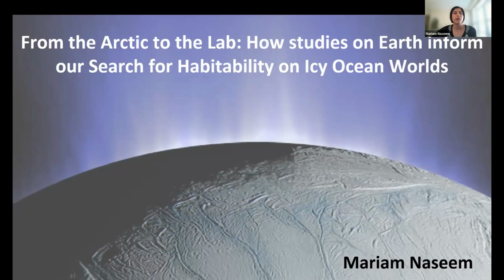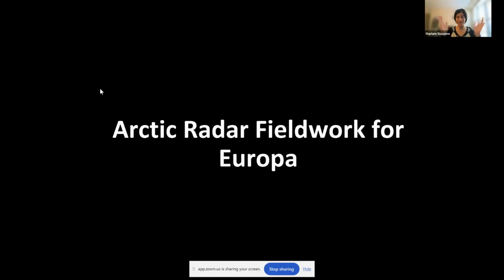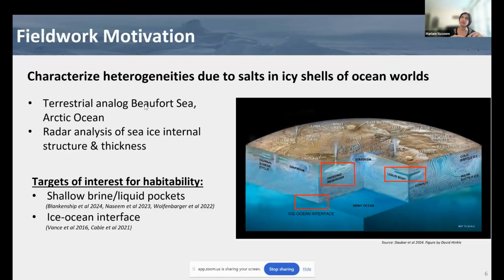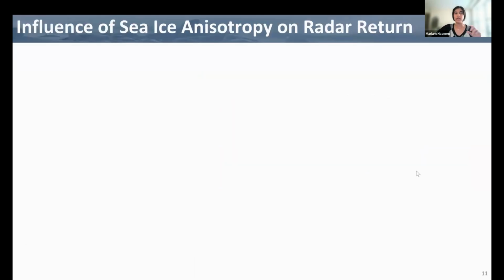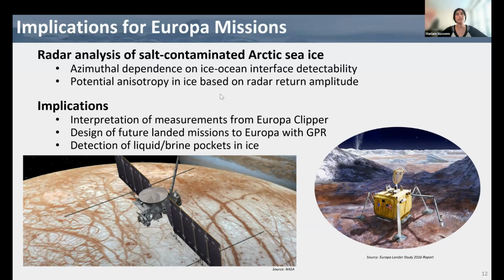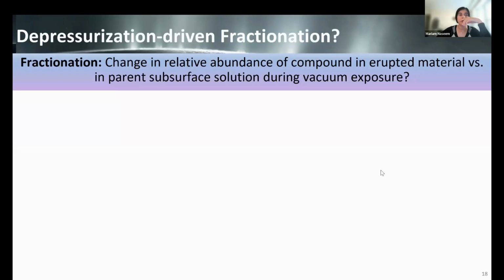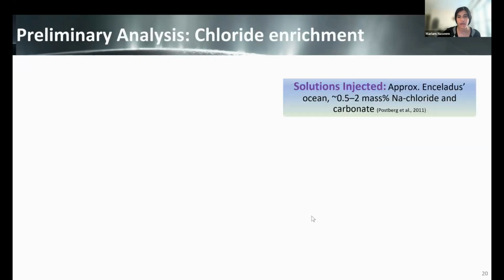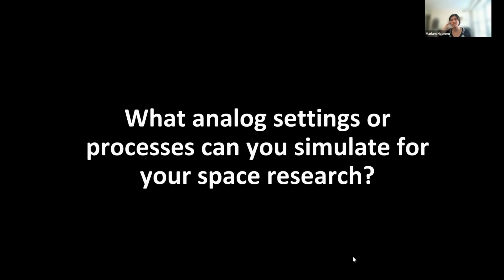Mariam Naseem | How Earth Studies Guide the Search for Habitability on Icy Worlds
A group of researchers, entrepreneurs, and allies advancing space technologies, from near-term applications to long-term exploration.

*Mariam Naseem | From the Arctic to the Lab: How studies on Earth inform our Search for Habitability on Icy Ocean Worlds *
Mariam Naseem is a Polar & Planetary Science Researcher and Ph.D. student at the University of Maryland, College Park where she investigates geological processes on icy ocean worlds through terrestrial analogs. Prior to commencing her Ph.D., Mariam worked with the Industry Relations team at the Canadian Space Agency to support Canadian space companies with business development engagements. Mariam has also served as a Research Fellow at the Open Lunar Foundation contributing to an open communication architecture for the Moon, and as a policy researcher at Arizona State University’s Space Governance Lab, analyzing technologies and policies with a focus on emerging space nations.

Abstract: Icy moons in the outer solar system, like Europa and Enceladus, appear to host potentially habitable subsurface liquid water oceans beneath kilometers of ice. Missions to these icy satellites, like Europa Clipper, will study Europa’s surface and near-surface ice structures using remote sensing techniques, including radar, to infer geological processes happening in the interior. Mission concepts like Enceladus Orbilander propose to sample plumes erupting at Enceladus for potential biosignatures. This talk will focus on how analog studies on Earth can inform the interpretation of data from missions to ocean worlds. It will highlight a ground-penetrating radar investigation in the Arctic with implications for Europa Clipper and lab work using a Cryovolcanism Simulator with implications for Enceladus Orbilander.

*Timecodes*
00:00 Introduction and Speaker Introduction
00:44 Astrobiology and Habitability on Icy Ocean Worlds
03:05 Europa: A Potentially Habitable Moon
04:28 Arctic Radar Fieldwork and Its Implications for Europa
06:10 Analyzing Sea Ice Structure with Ground Penetrating Radar
11:12 Implications of Radar Findings for Europa Clipper Mission
12:45 Introduction to Enceladus and Its Cryovolcanism
16:27 Simulating Enceladus' Ocean World Cryovolcanism in the Lab
25:43 Exploring Europa's Ice Shell
26:24 Analog Studies and Real-World Complexities
27:10 Europa Clipper's Radar Capabilities
29:29 Discussions on New Horizons and Mars Radar
31:44 Planetary Protection and Sample Contamination
37:39 Field Camp on the Beaufort Sea
41:49 Future Research and Career Aspirations
43:22 Closing Remarks